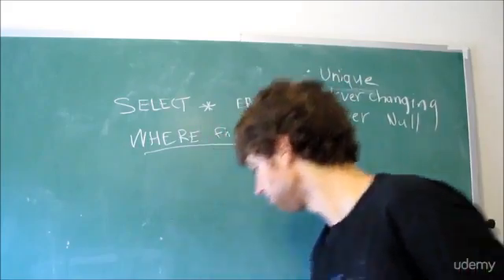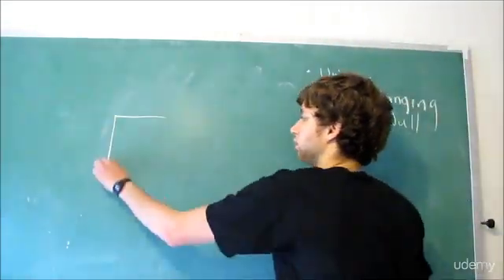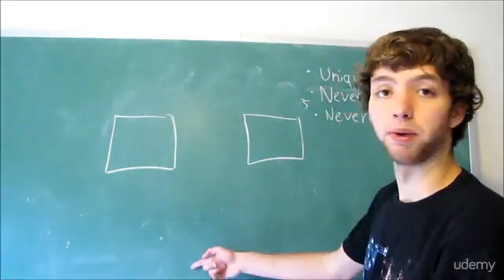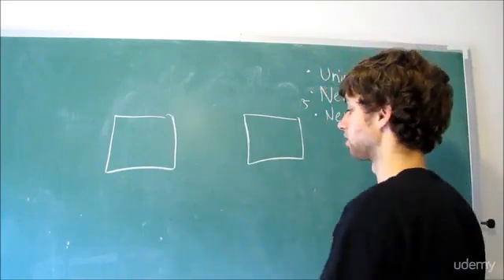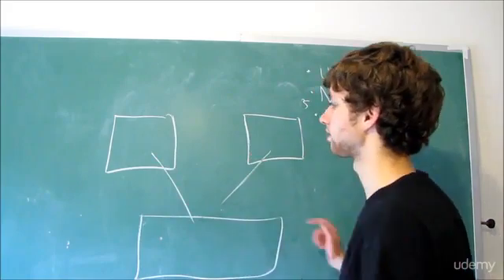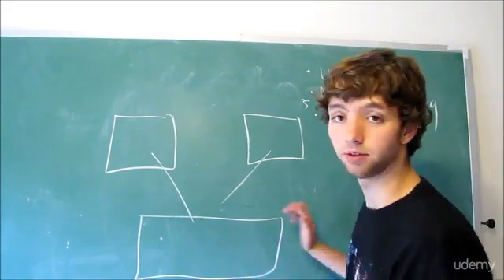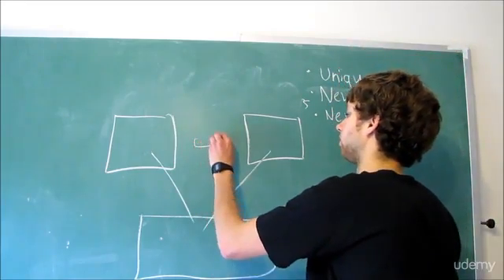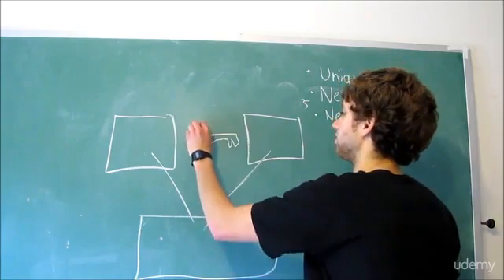Database Design Course - Learn how to design and plan a database for beginners LEC #21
⭐️ Contents ⭐
⌨️ (0:00:00) Introduction
⌨️ (0:23:42) RDBMS
⌨️ (1:44:25) Relationships
⌨️ (5:17:34) Cardinality
⌨️ (5:24:41) Modality

[{(Owner information)}]

From: Lahore.